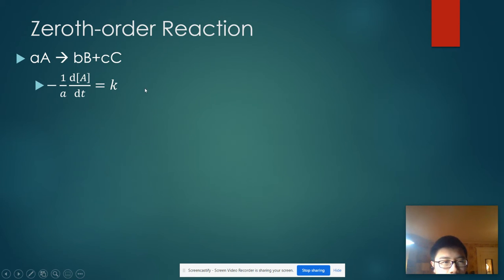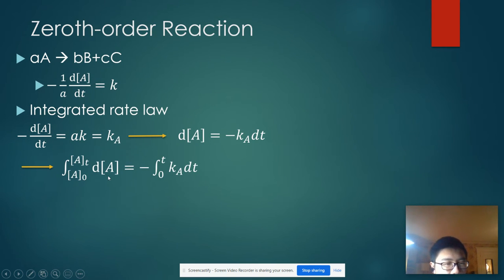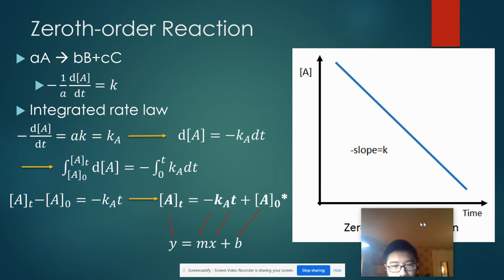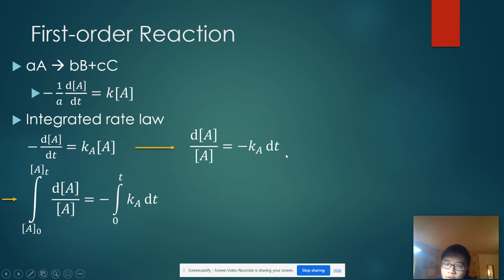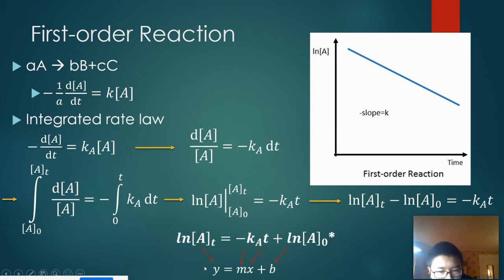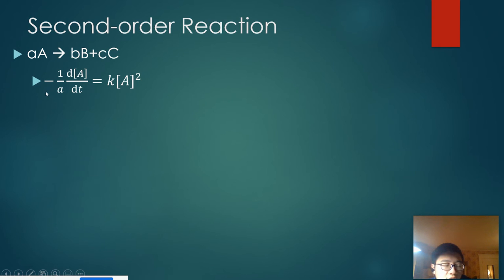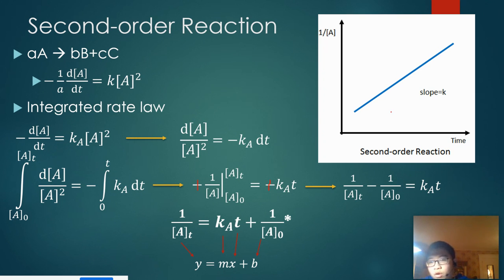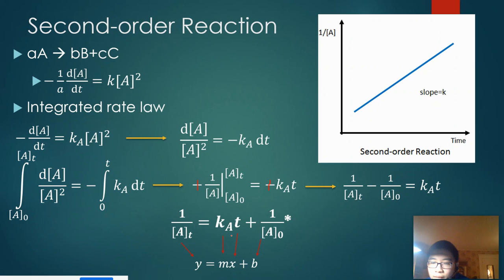Chemistry - Reaction Kinetics 11.2 - Integrated Rate Laws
This video includes the content of integrated rate laws of three simple reaction orders.